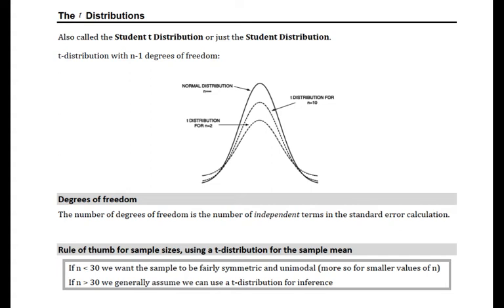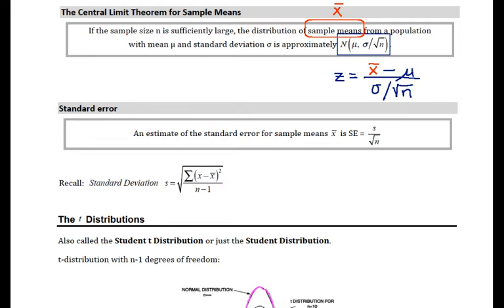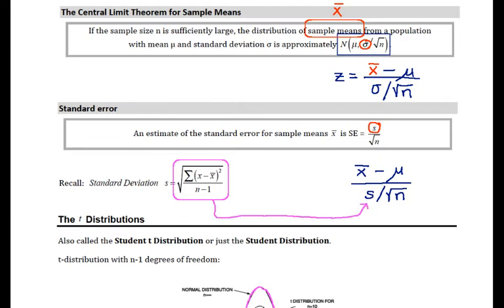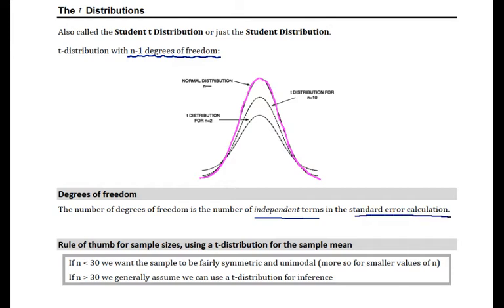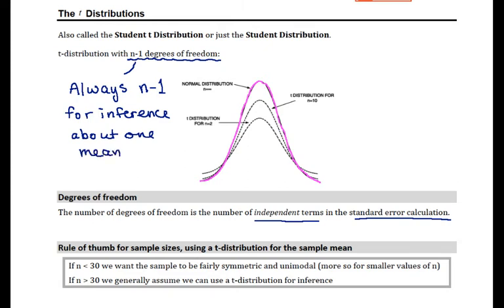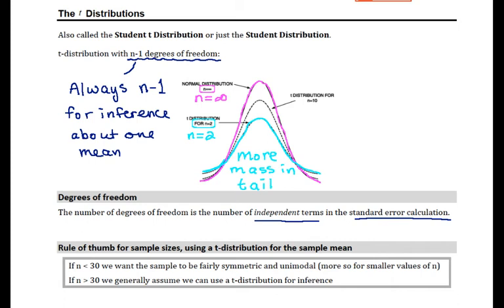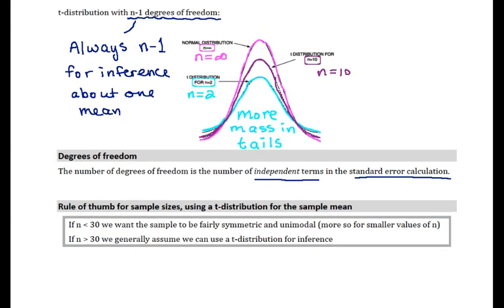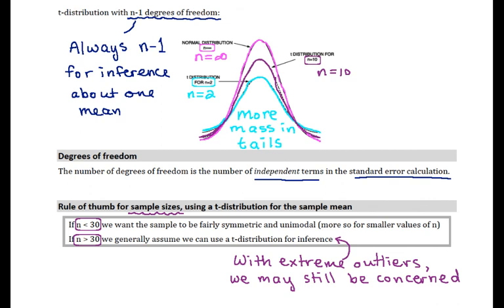Lock 6 2 Intro to t Distributions